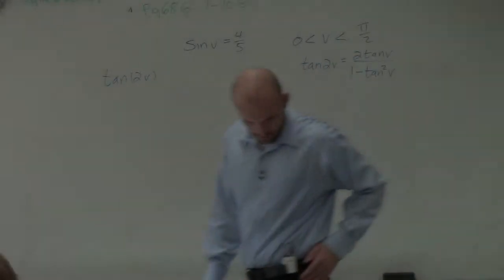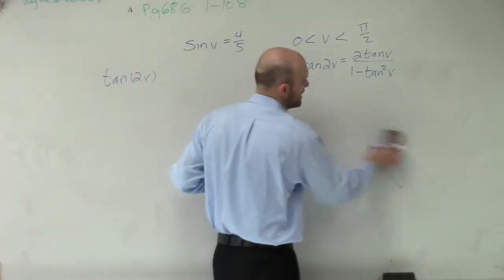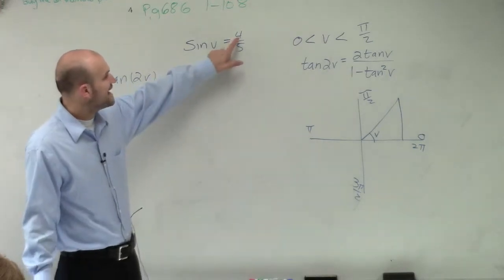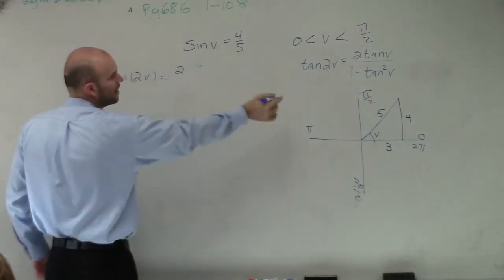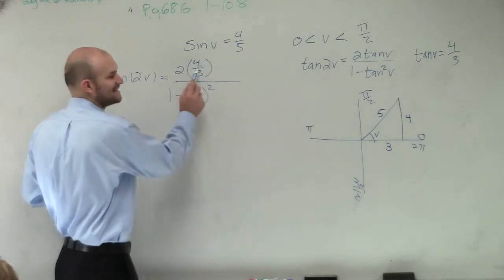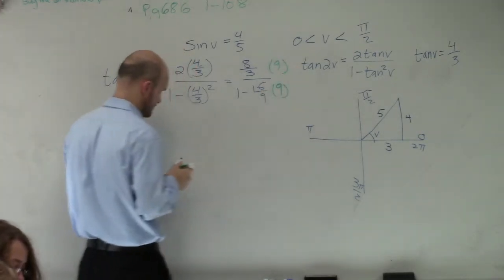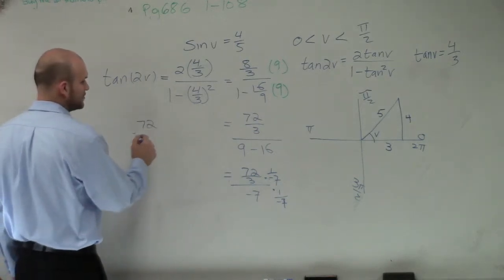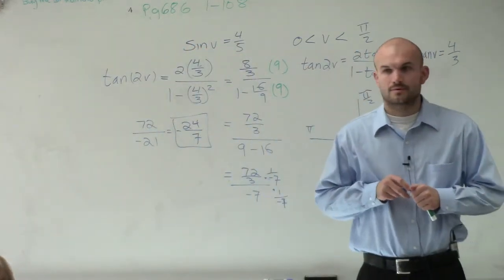Algebra 2 - Find the Double Angle of Tangent To a Triangle, Sin v = 4/5